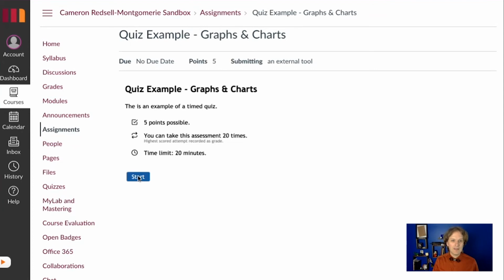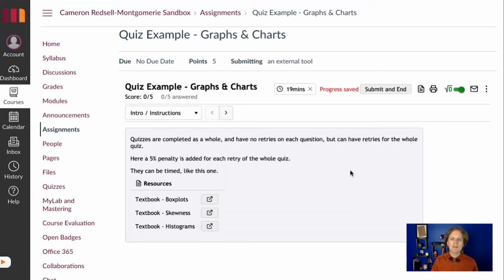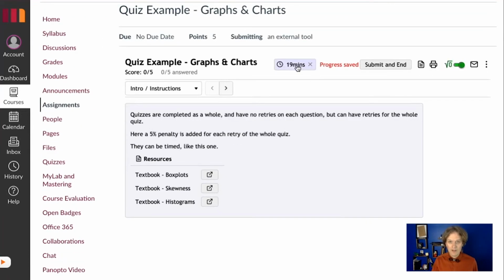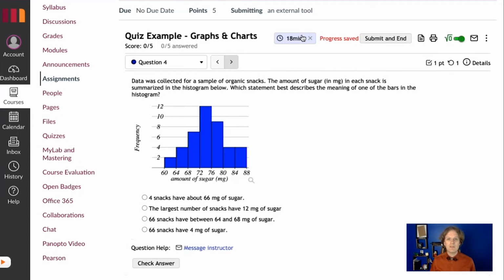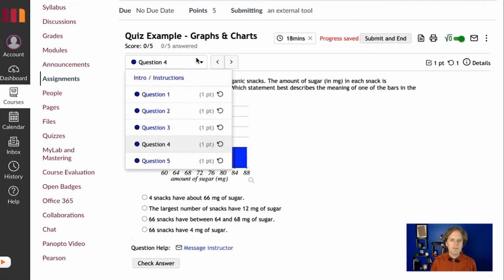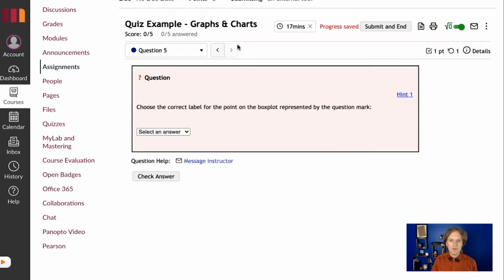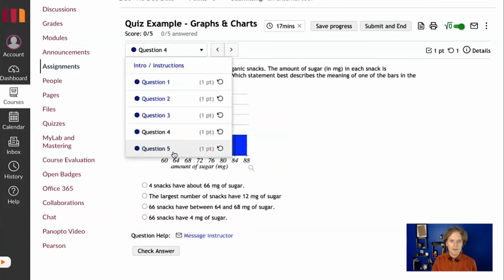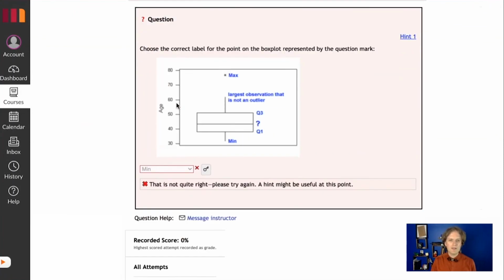Quiz Style Assignment in MyOpenMath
This in a short introduction to what the quiz style assignment looks like for students, and some of the feature options available.